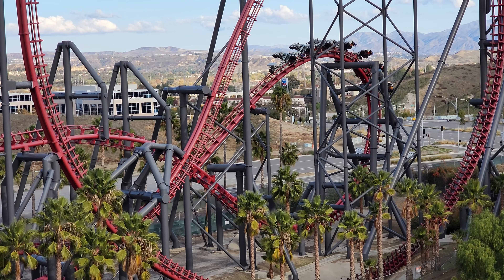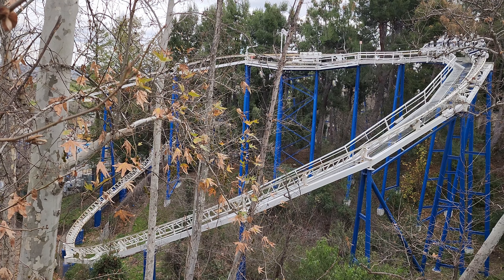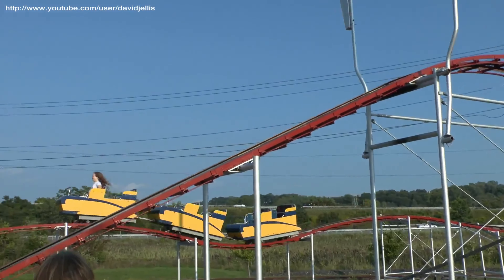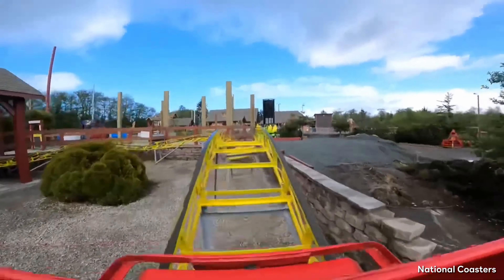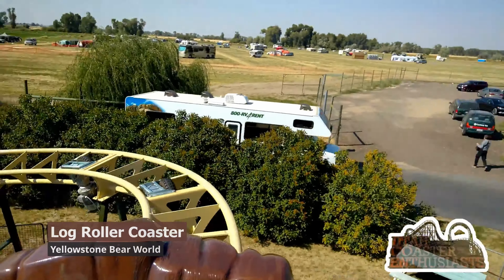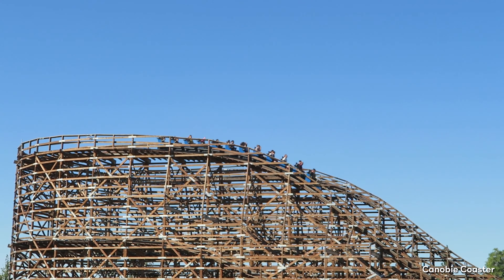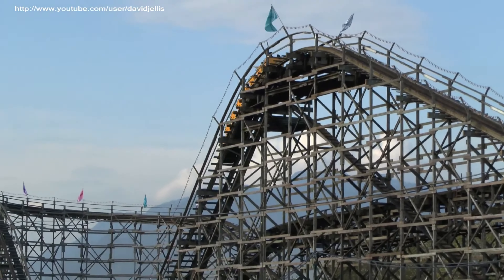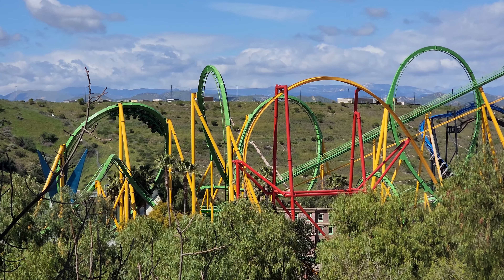What's the BEST Roller Coaster?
It's time to finally answer the burning question everyone wants to know. According to America's Coaster Network, what's the BEST Roller Coaster?

A SPECIAL THANK YOU to these AWESOME channels that assisted us with footage:

Canobie Coaster: @CanobieCoaster
davidjellis: @davidjellis
National Coasters: @NationalCoasters
The Coaster Spot: @TheCoasterSpot
ikmyer: @ikmyer
Utah Coaster Enthusiasts: @utahcoasterenthusiasts